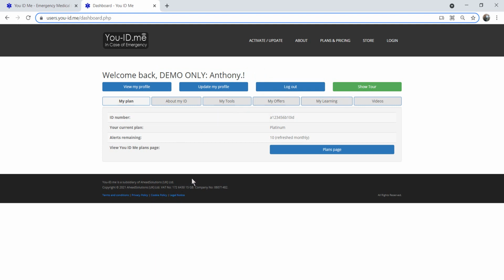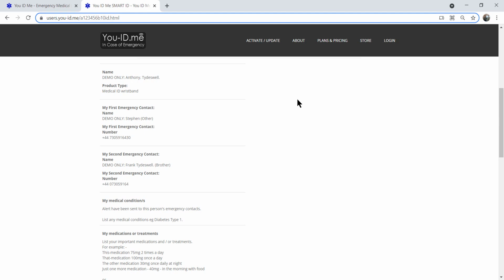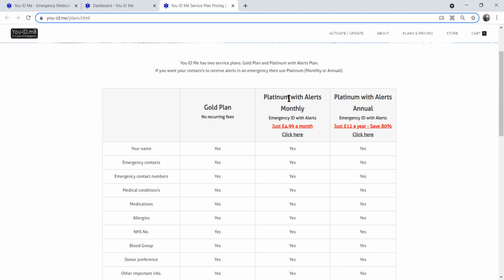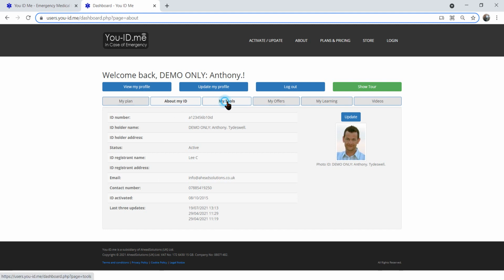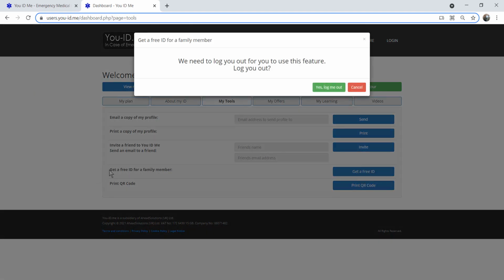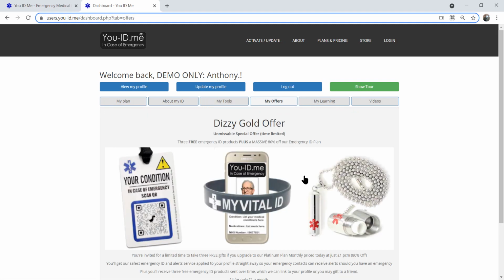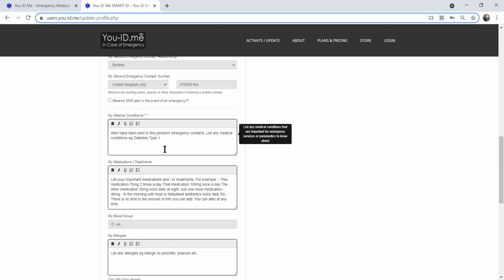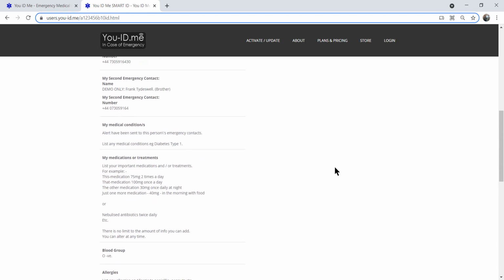What's New in You ID Me? System Updates. Overview of the Latest Emergency Medical ID & Alert System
In this short video Lee provides an overview of the Latest Emergency Medical ID and Alert System updates to hit You ID Me.

How to log in. What are the changes. What's new? An overview of all you need to know.